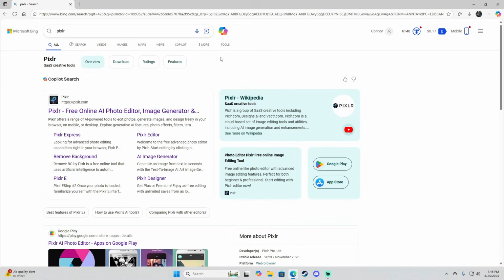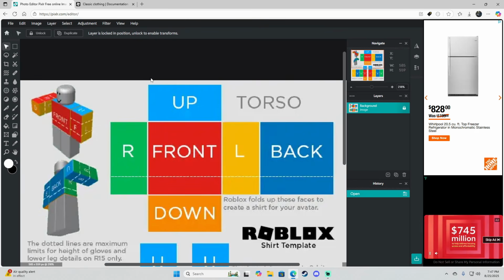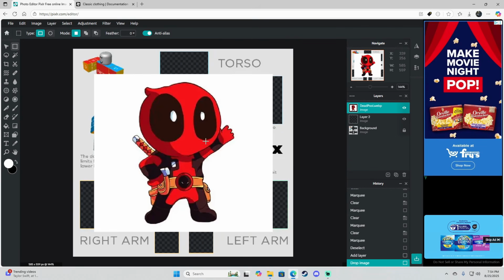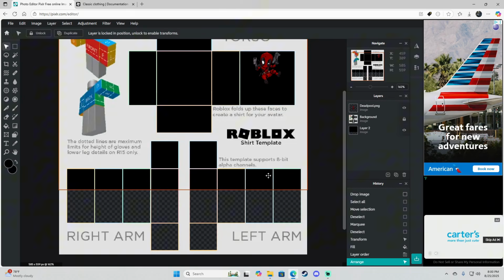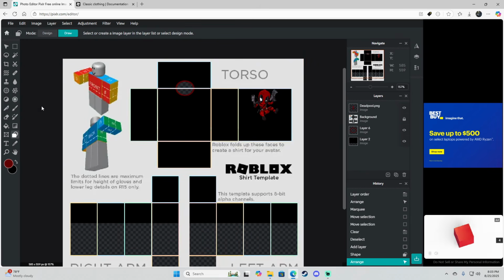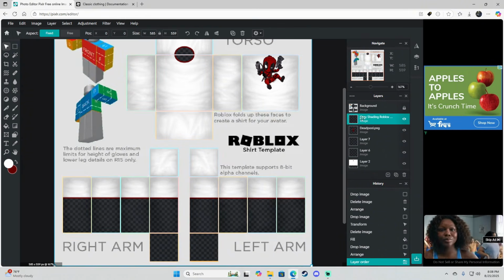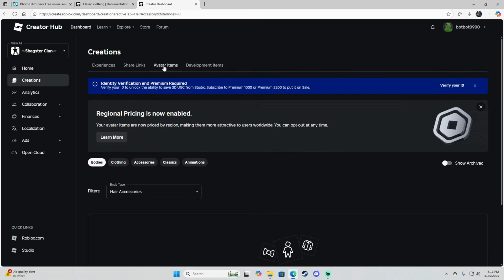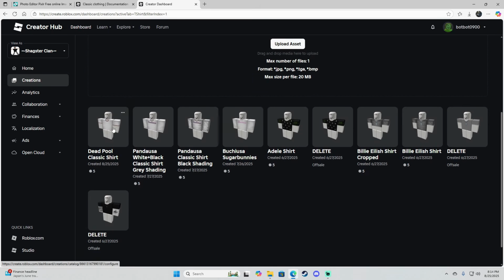How to make a shirt in Roblox using pixlr (2025)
Today ill be showing everyone how to make a classic shirt on roblox using pixlr!